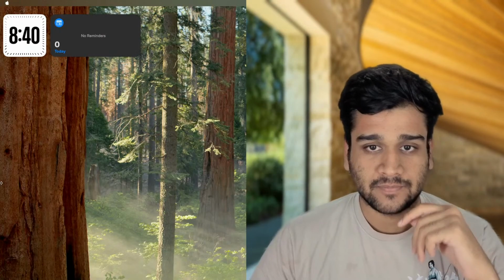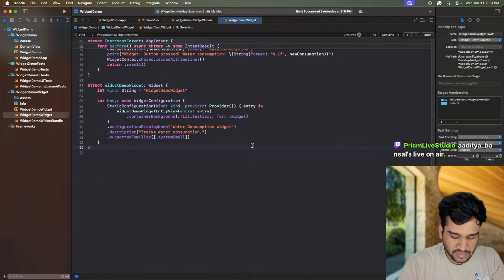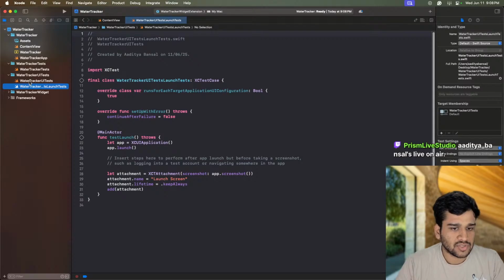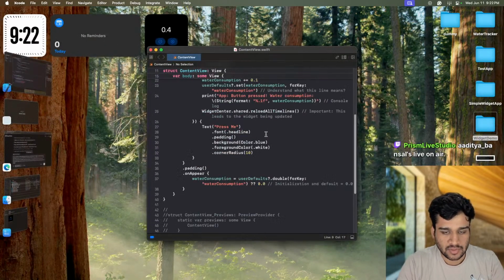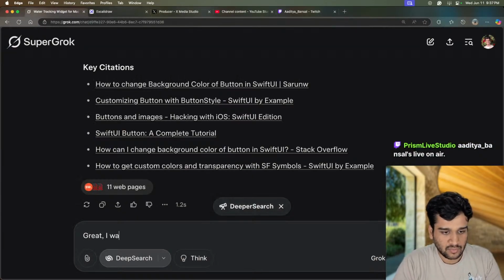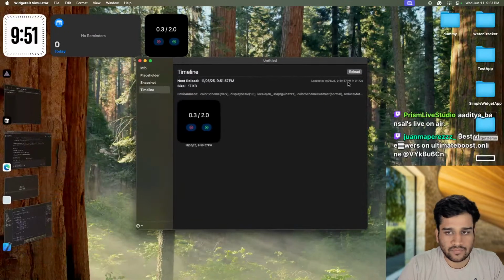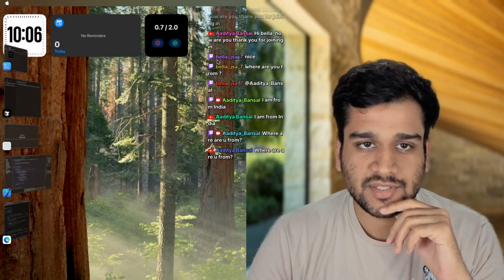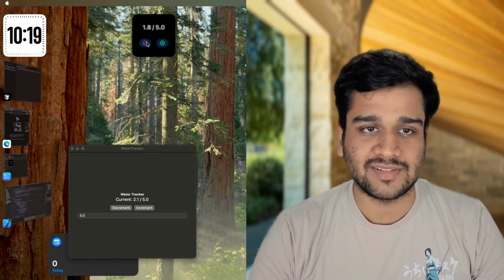Day 4 of vibe coding a water tracking widget for MAC inspired by PewDiePie's billion-dollar idea.